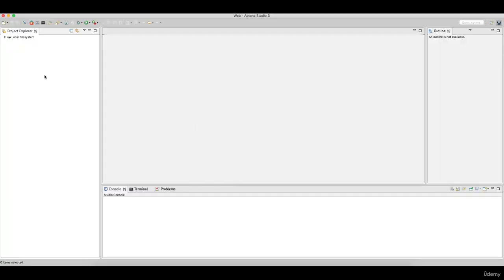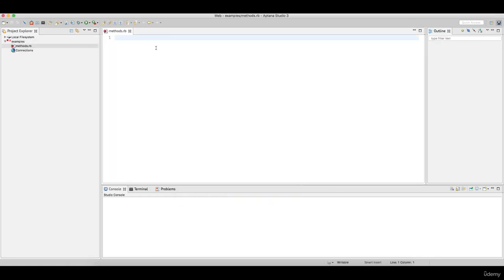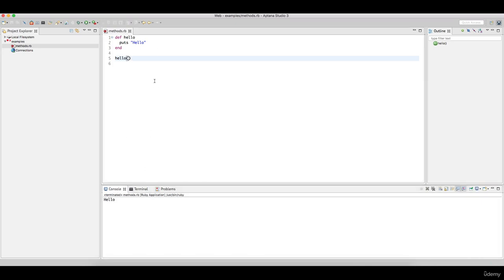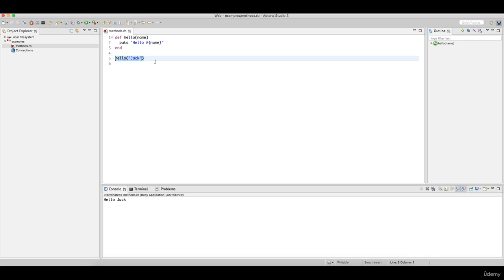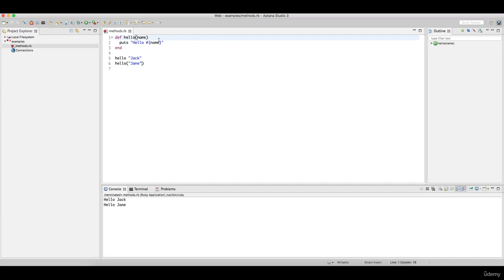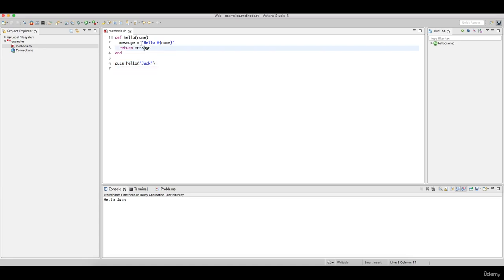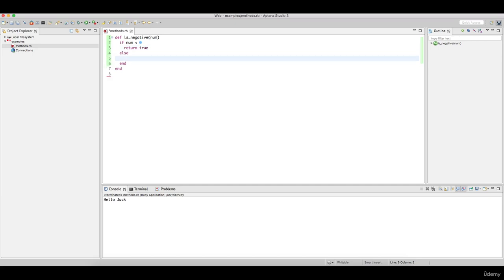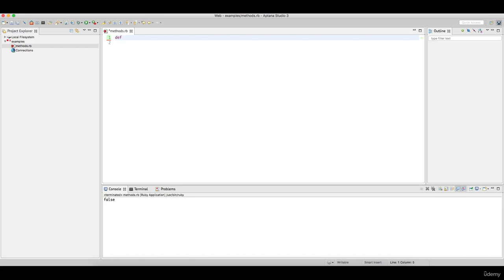CompTIA Pentest+ | 19. Ruby Scripting | 25. Create A New Method